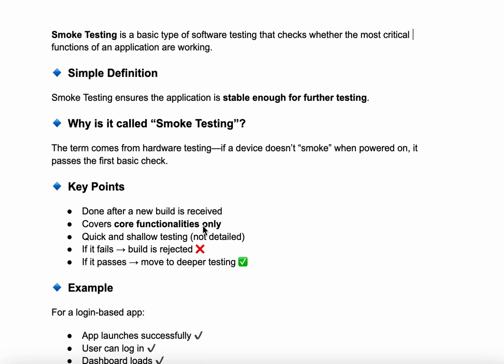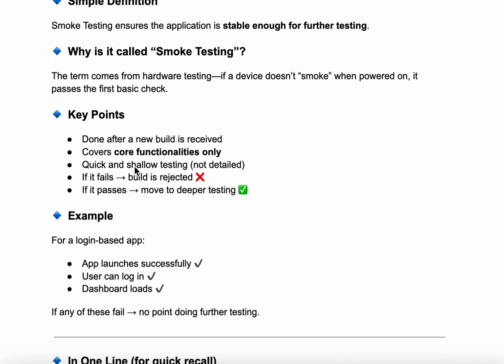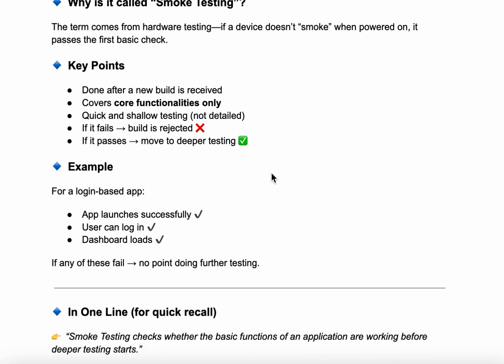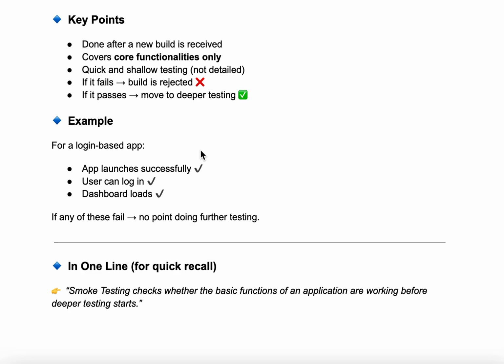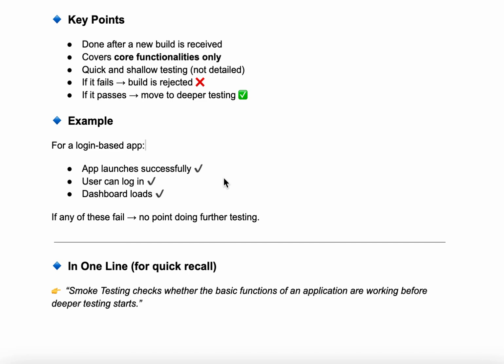Smoke Testing in Software Testing 🔥 Explained Simply | QA Stack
Welcome to QA Stack 🚀 — your go-to channel for learning Software Testing, QA concepts, and Automation in the simplest way possible.

In this video, we dive deep into Smoke Testing, one of the most important concepts in software testing that every beginner and experienced QA engineer should understand.

👉 Smoke Testing is a quick and high-level testing process used to verify whether the most critical functionalities of an application are working correctly after a new build is released.

It acts as a build verification test (BVT) to ensure that the application is stable enough for further, more detailed testing.

💡 Simple Explanation

Think of Smoke Testing like switching on a new device:

If it powers on and basic features work → ✅ You continue using it
If it fails immediately → ❌ You reject it

Similarly, in software:

If core features (like login, navigation, dashboard) work → Proceed with testing
If they fail → Reject the build

✔️ What is Smoke Testing in software testing
✔️ Why Smoke Testing is important
✔️ When to perform Smoke Testing
✔️ Real-time examples from QA projects
✔️ Difference between Smoke Testing and other testing types

Saves time by catching major issues early ⏱️
Prevents wasting effort on unstable builds
Ensures application stability before deeper testing
Helps QA teams work more efficiently
🧪 Real-Time Example

Imagine you receive a new build of an application:

Check login functionality
Verify homepage/dashboard loads
Test basic navigation

👉 If these fail → Build is rejected ❌
👉 If these pass → Continue with detailed testing ✅

Beginners learning software testing
Manual testers & QA engineers
Automation testers
Students preparing for QA interviews
Anyone interested in a QA/testing career
🔎 Keywords Covered

We post regular videos on:

Automation Testing (Selenium, API, Mobile)